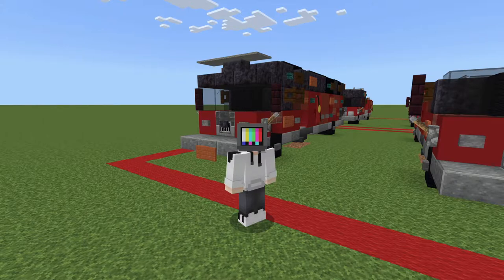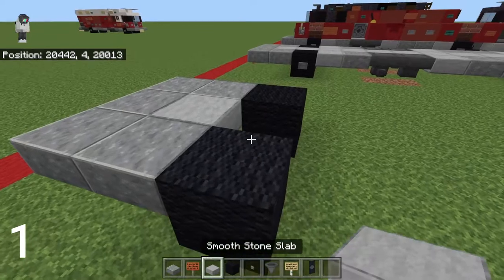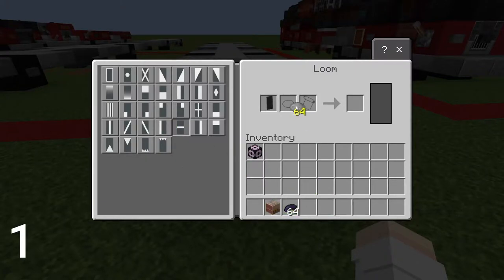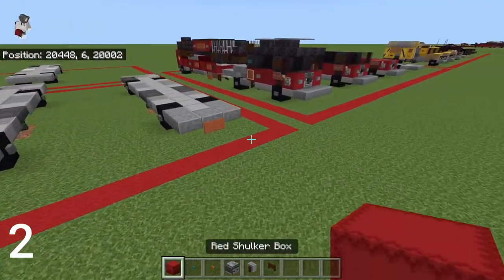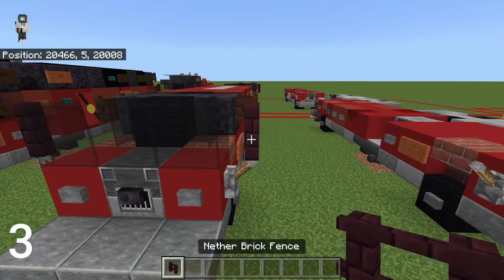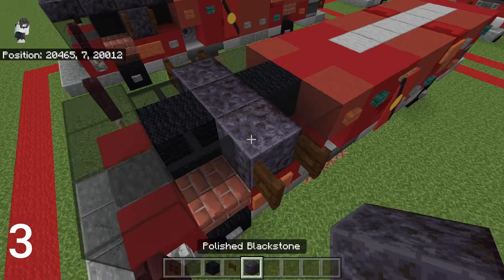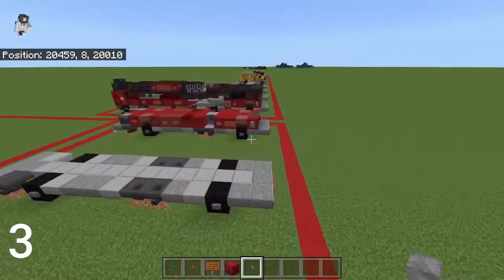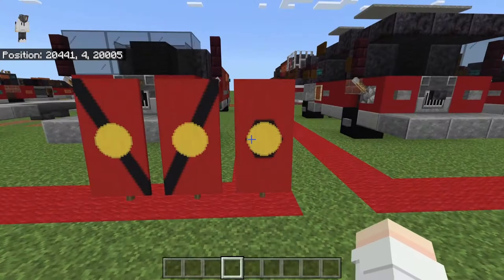How to make a Fire Truck in Minecraft! (Rescue) | Minecraft Vehicle Tutorial